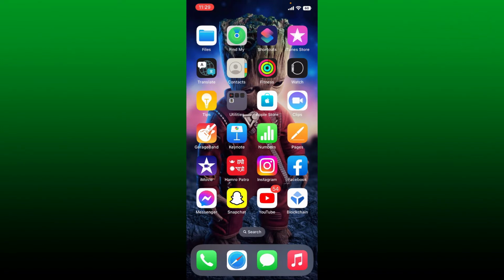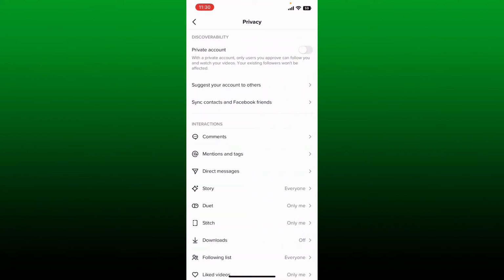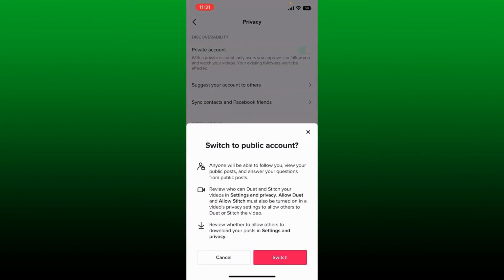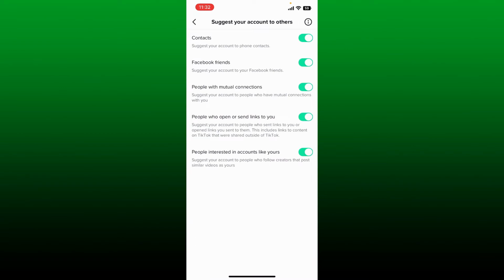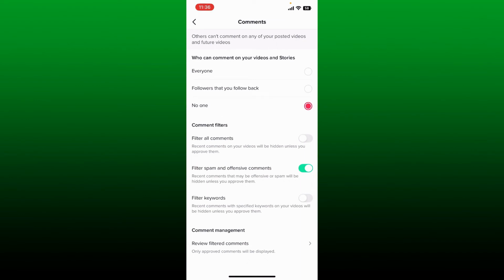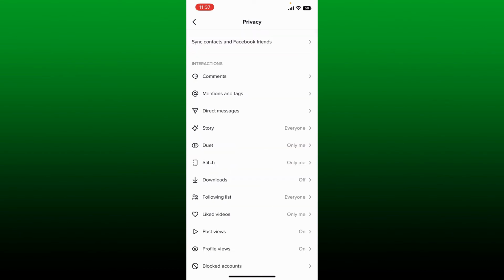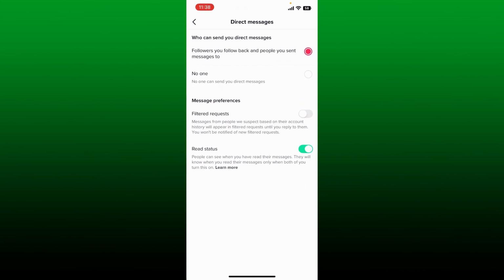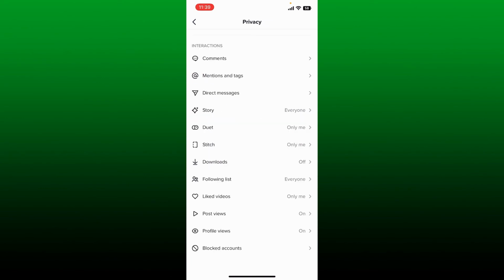How to Fix Privacy Setting on TikTok | Privacy Settings Solved on TikTok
Need help on how to fix privacy setting on TikTok? Here in this video, we'll show you a quick and easy method on how to fix privacy setting on TikTok. Watch this video till the end for better assistance on how to fix privacy setting on TikTok. If you want to protect your privacy on tiktok, you can easily change your privacy settings within the tiktok app. Once you make this change, only people you approve can follow you, view your videos, live videos, bio likes, and as well as your following and followers list with a private account. You can also disable all of the buttons on this page so that you can disable the suggestion option for your tiktok account. If you don't want any comments whatsoever in your videos and stories, select no one. This way, you can also protect your privacy when it comes to comments on your videos or content.